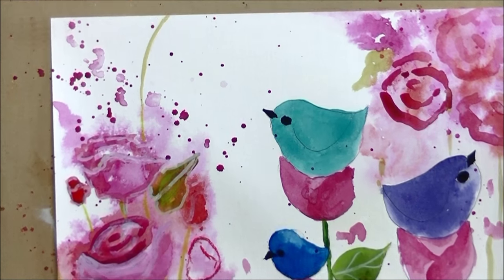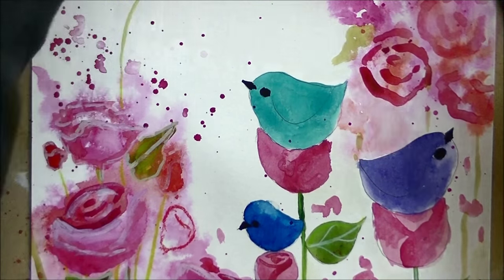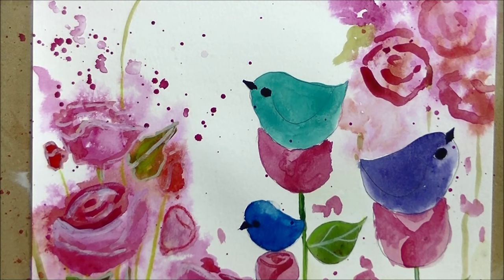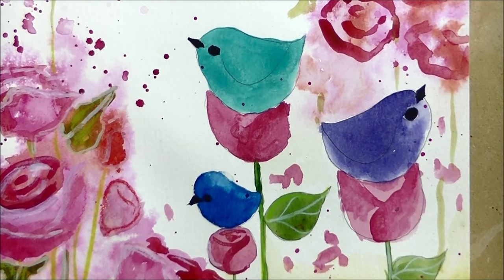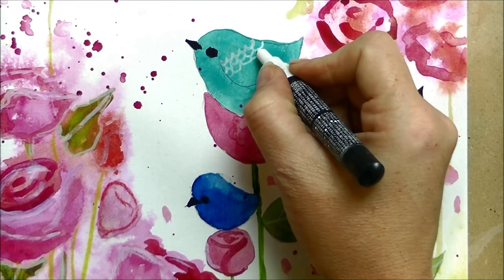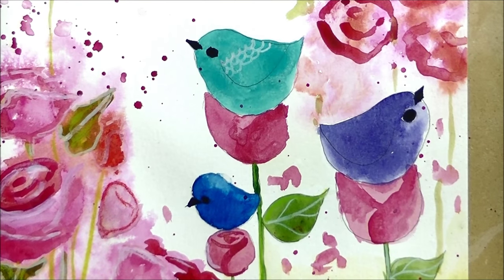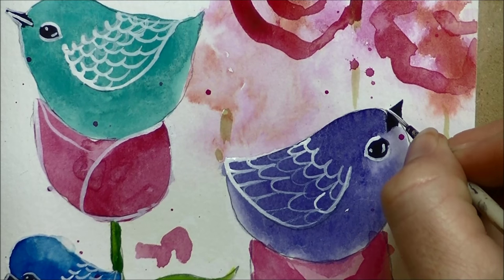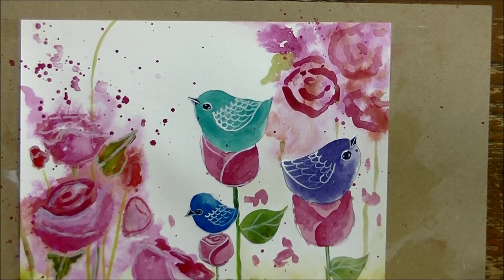birds and the bees painting 2 video 4 mixed media art tutorial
This is the 4th video, in the second project, in Birds and the Bees, my free workshop.